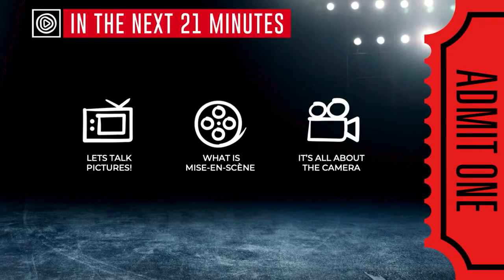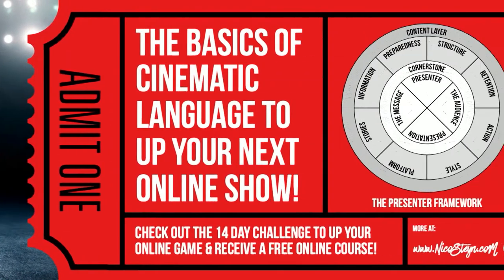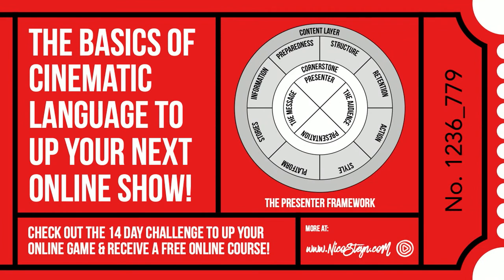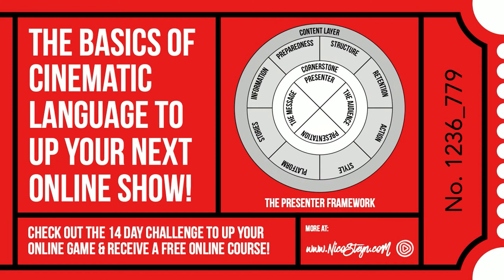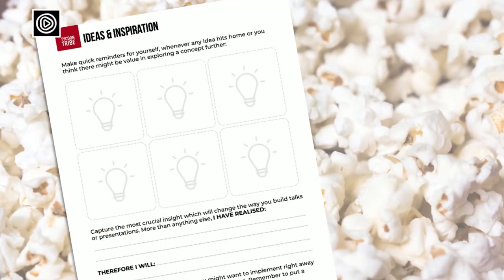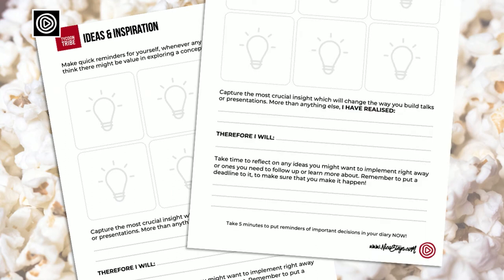(Intro to) Cinematic Language for the Small Screen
This is the introduction to the Cinematic Language for the Small Screen. In this series we will be learning about how to look professional on camera, covering everything from camera angles to lighting on yourself and your set.

Book for the next FREE Webinar right now; you can register